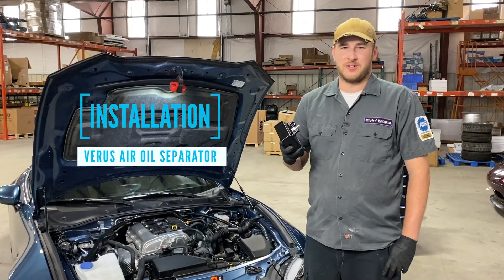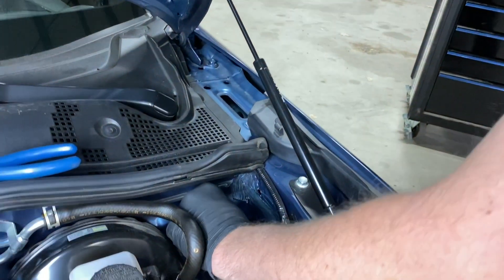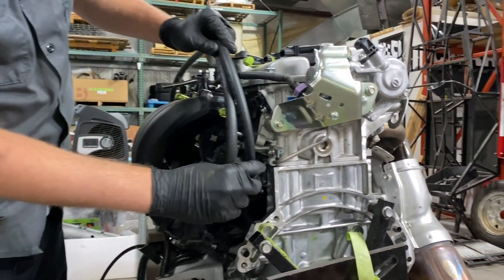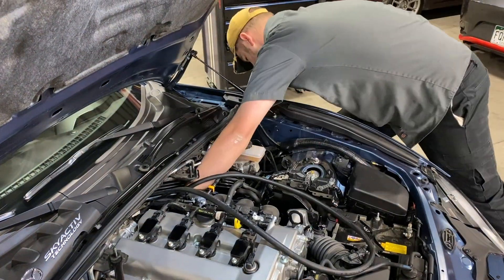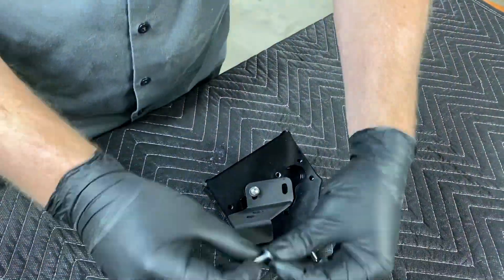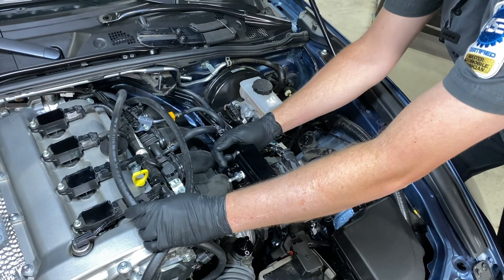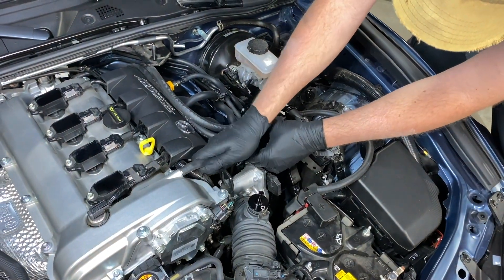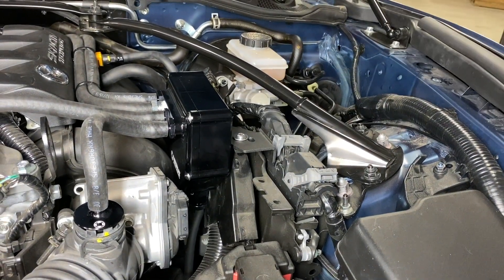ND MX-5 Miata Verus Air Oil Separator Install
In this video, Kyle Tigar guides us through the installation of the Verus Engineering air oil separator on a 2019 ND2 Mazda MX-5.

Kit Overview 0:16
Removing the Sound Tube 0:42
Installing the Sound Tube Delete 1:27
Disassembly 1:58
AOS Out-of-Car Instructional Overview 2:29
AOS In-Car Hose Installation 3:54
AOS Unit Assembly 5:57
Mounting the AOS Unit 12:10
Connecting the Lines 7:43
Reassembly 9:25
When/How to Drain 10:47
Outro 11:22

Direct injection engines can suffer from deposits on the backside of the intake valves. This is particularly a problem with boosted engines as they tend to have more oil vapor in the crankcase. The stock PCV system burns this off by feeding it into the intake air, which increases the buildup on the intake valves. To make matters worse, the usual gas additives that clean off your valves don't work becuase fuel never gets to the buildup.

This device supplements the stock PCV setup. It collects the air from the crankcase and the head. It's run through a separate 5 micron filter for each source, then the air passes through a series of baffles and stainless mesh. Two more 5 micron filters give the air one final scrub before it heads for the intake manifold and intake piping. The extracted oil is captured by the separator and can be easily drained with a turn of the drain valve. This allows you to monitor the level of oil vapor in the engine, which is an indicator of engine health. It also includes a forced-induction compatible PCV valve which can cope with positive intake manifold pressure.